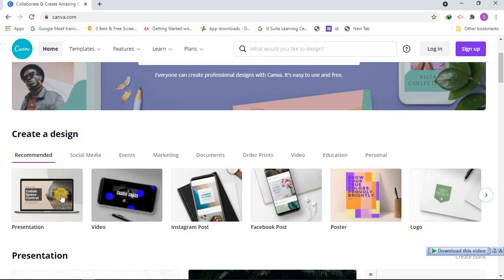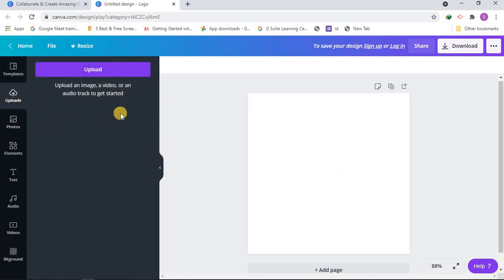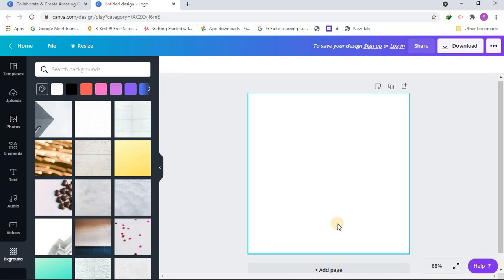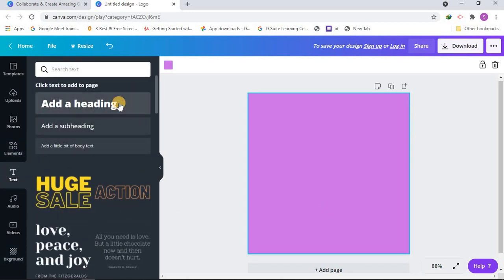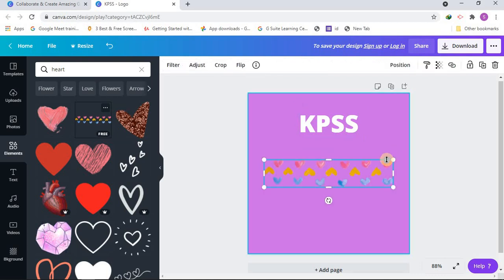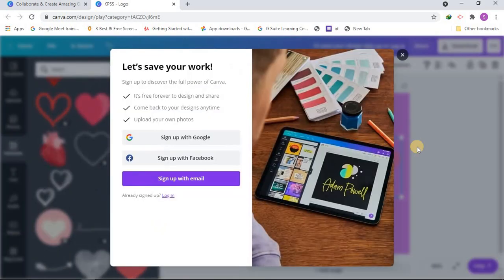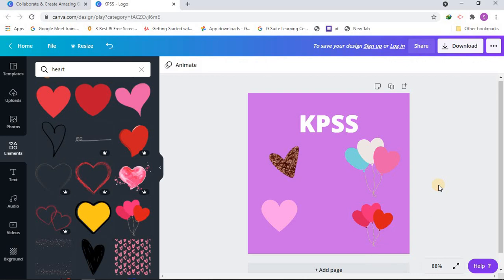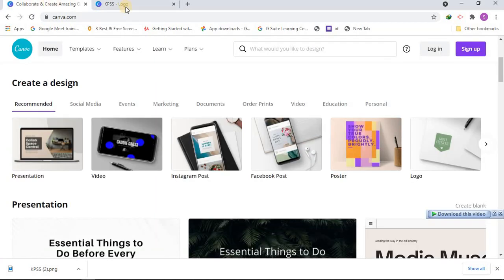Canva Tutorial 3/How to make a logo in Canva.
This is tutorial 3. How to make a logo in Canva.
If you haven't check out tutorial 1 and 2, go and check it out.
Bye.